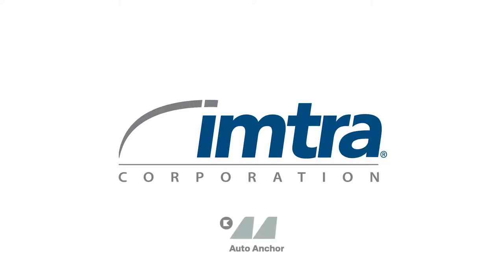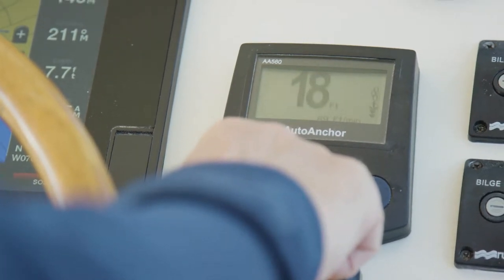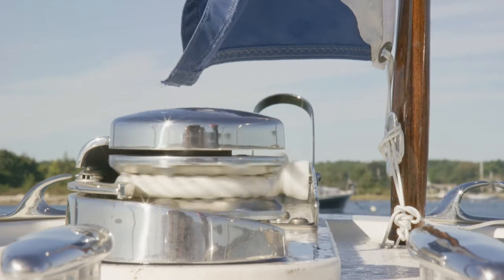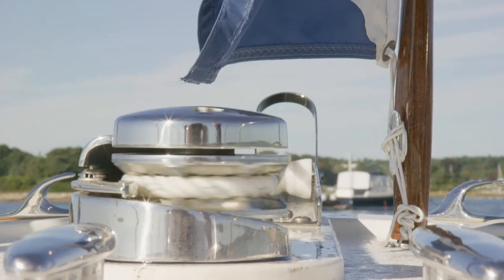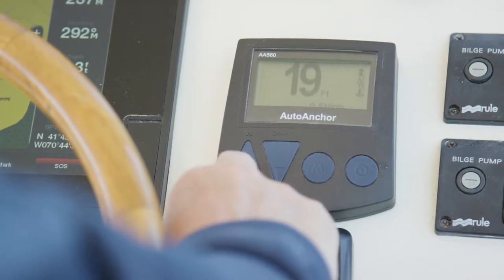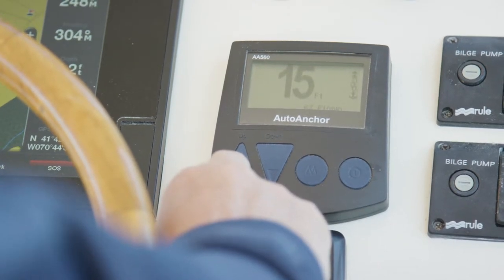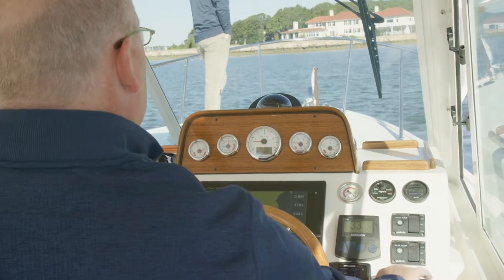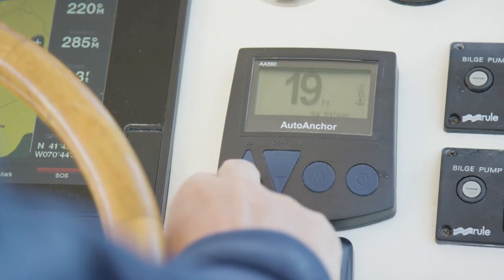Auto Anchor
Learn more about Auto Anchor from Imtra's Anchoring Product Manager, Jim Thomas.